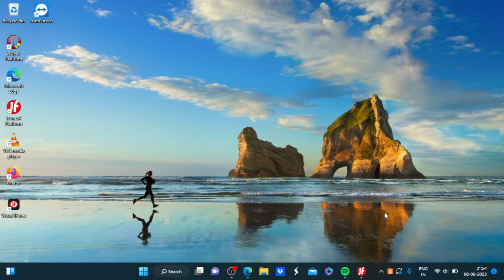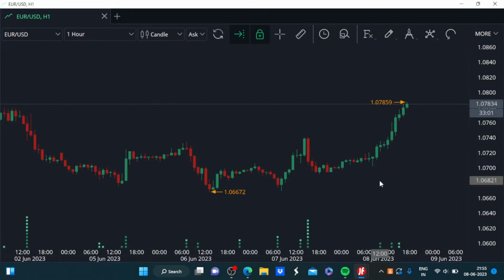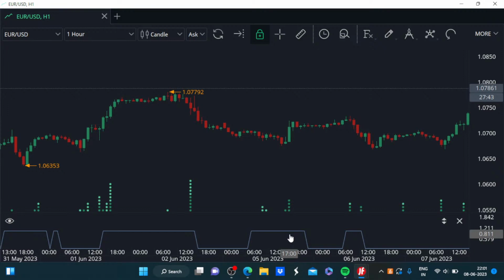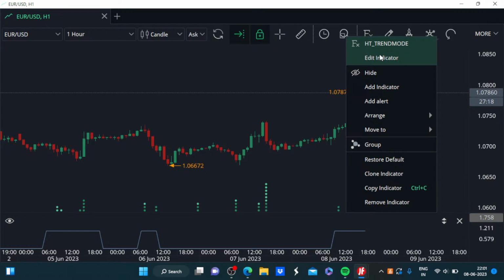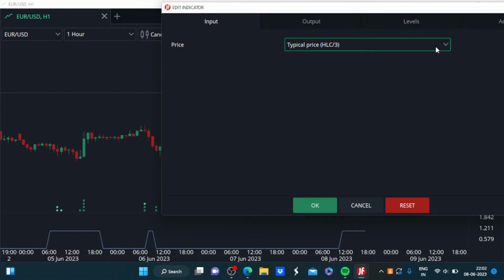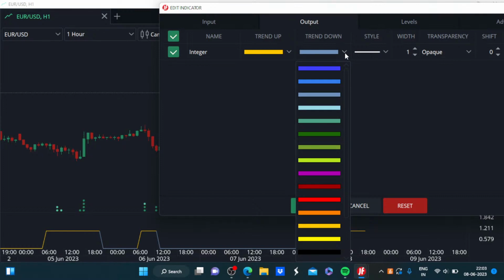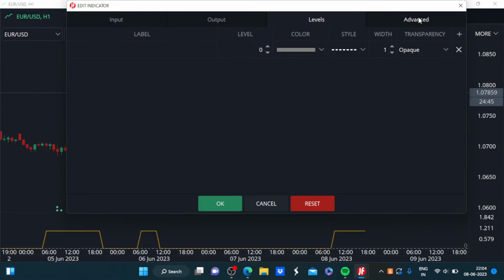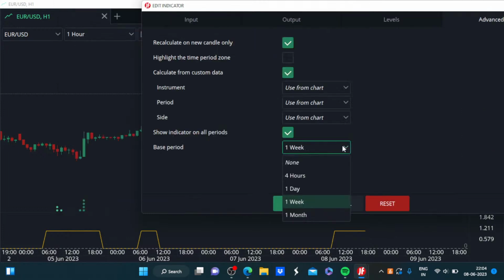JForex Indicators: Hilbert Transform Trend vs Cycle Mode